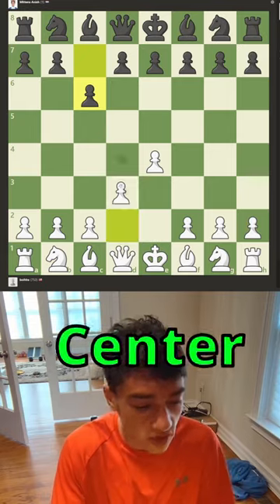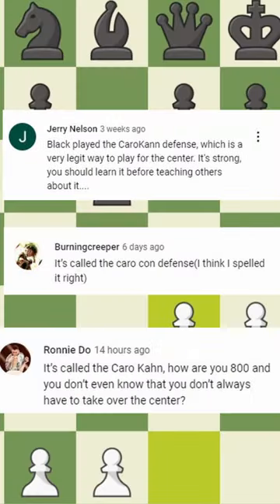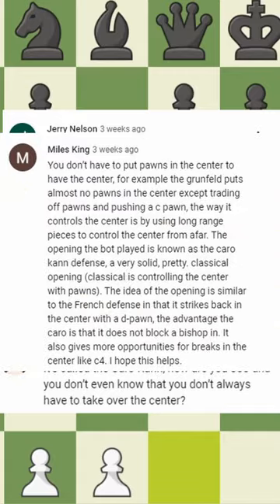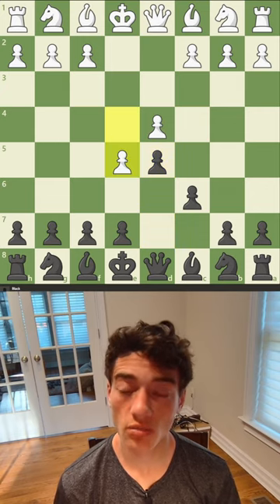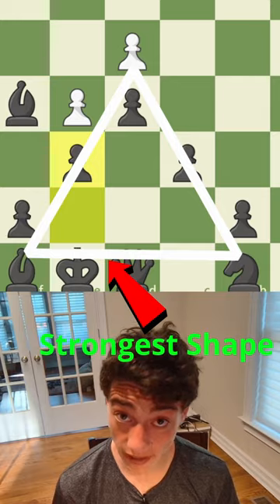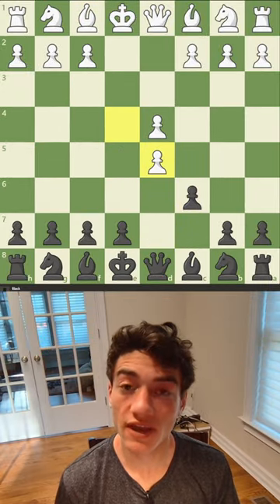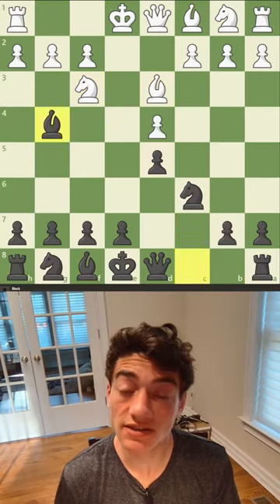Getting Bullied Into Learning The Caro-Kann Defense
You guys bullied me when I dissed Mittens when he did not try to get the center on the first play, so I had to learn the ways to the Caro-Kann Defense. To do this, I teach myself by making a youtube short teaching you guys too.

This video includes Chess Memes also.

This video is a joke and should not be taken seriously

This video tries to be educational while being funny.
I make these videos to entertain while learning chess with you.

While I am not sacrificing the rook like GothamChess, female like Anna Cramling or BotezLive, cheeky like Frank, smart as Chessscape, making memes like Top Chess, rapping like Bobby BoJanlle, or as good as Hikaru or Magnus Carlsen, I still try to be entertain and join me on my journey on becoming a "good" chess player while I make entertaining videos trying to learn the game of chess

If you are reading this, why. It is a waste of your time.